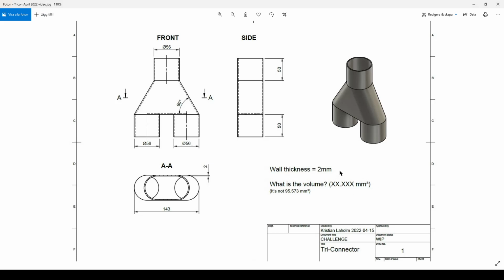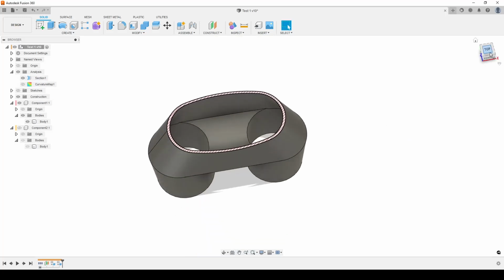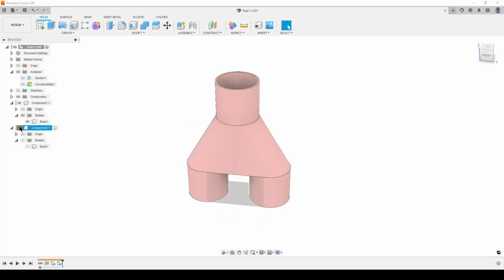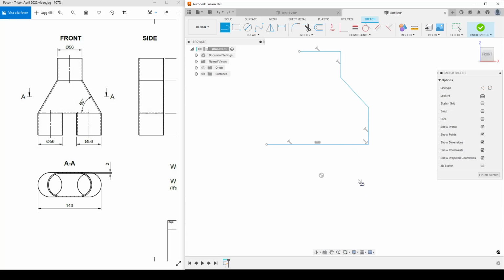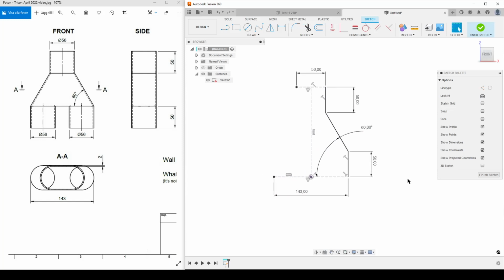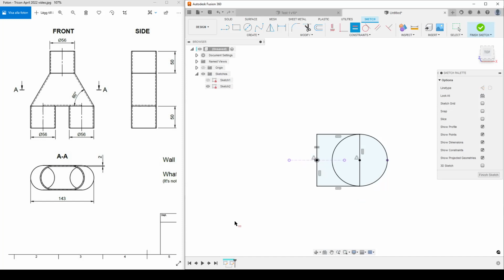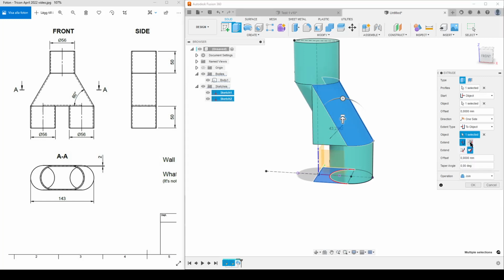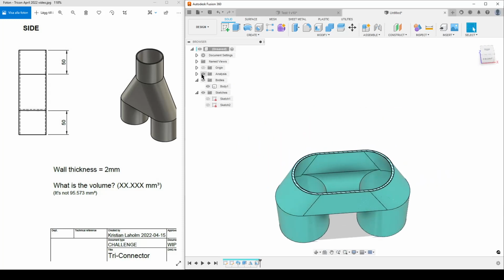Fusion 360 - Tri-Connector Workflow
Here is some info and my workflow on the latest challenge.

0:00 Intro
0:22 Drawing
0:34 My Volume
1:00 Wrong Shape
3:20 Workflow start
4:10 Sketch (Front / Path)
6:38 Sketch (Top / Profile)
8:25 Sweep
9:00 Extrude
9:48 Mirror
10:10 Shell